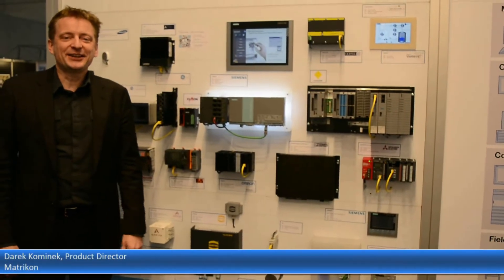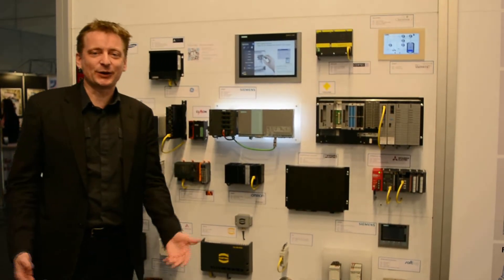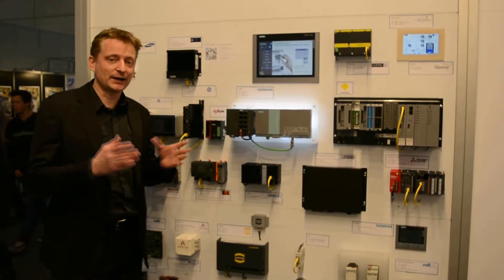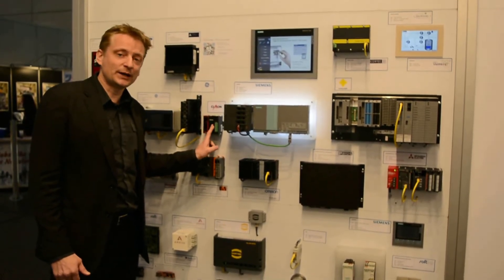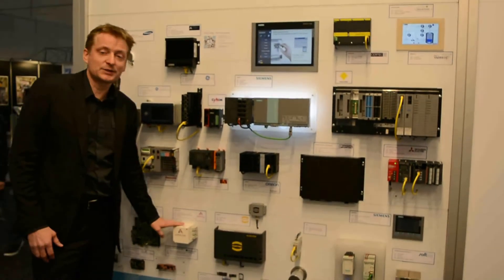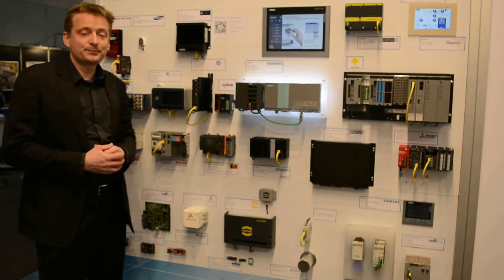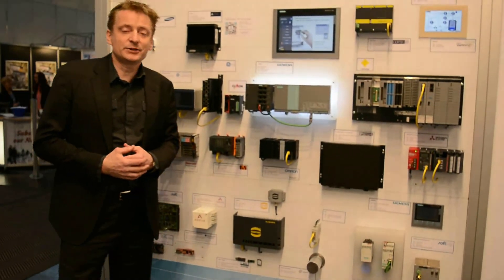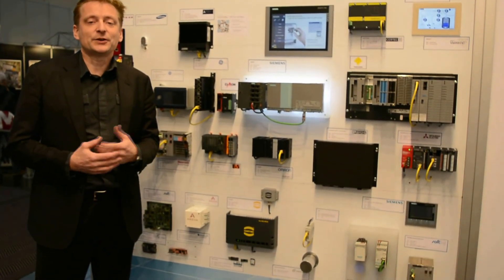Hannover Fair 2015 – Embedded OPC UA Devices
With IoT and Industry 4.0 as the key themes at the 2015 Hannover Fair – new OPC UA enabled devices were showcased on the OPC UA Device wall in the OPC Foundation booth.  Cimon, a Koren PLC manufacturer, sported a new low cost, PLC based on the market leading Matrikon Embedded OPC UA SDK.